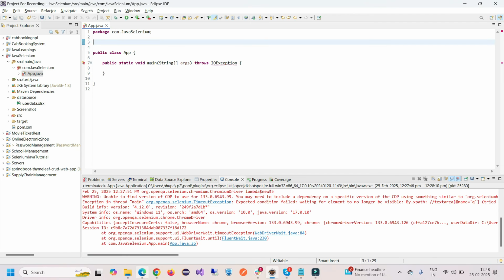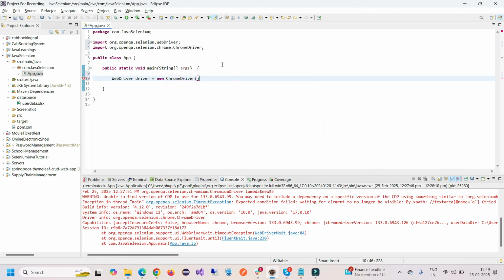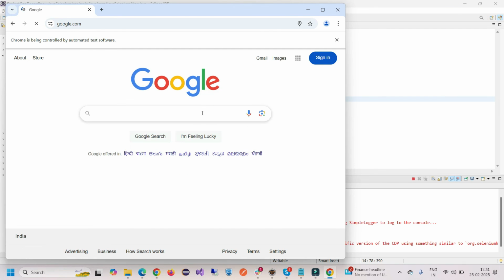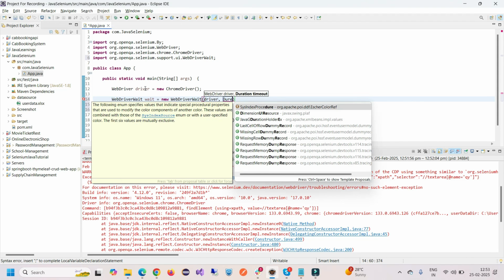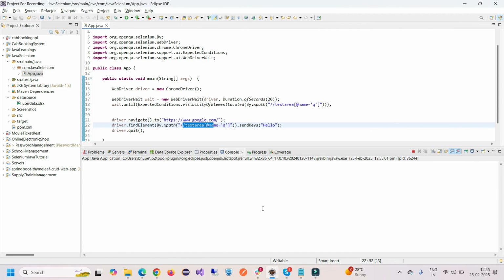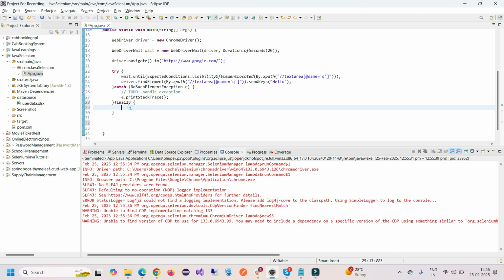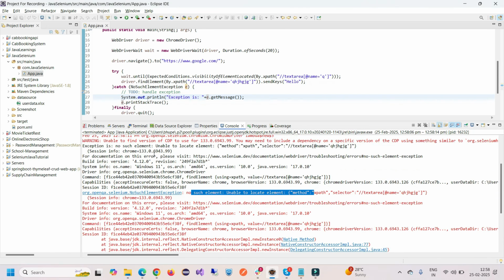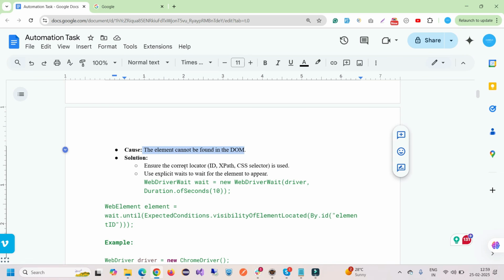Fix NoSuchElementException in Selenium Java | Causes & Solutions Explained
💡 Getting NoSuchElementException in Selenium Java? This video explains:
✅ Cause: The element cannot be found in the DOM.
✅ Solutions:
✔️ Verify the correct locator (ID, XPath, CSS Selector) 🔍
✔️ Use explicit waits to wait for the element to appear ⏳
✔️ Implement WebDriverWait for better stability 🚀